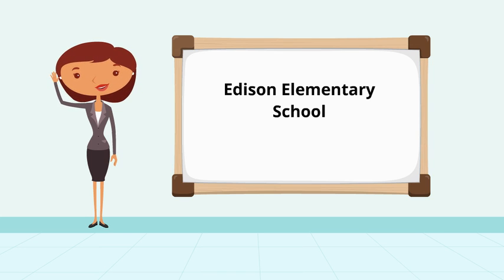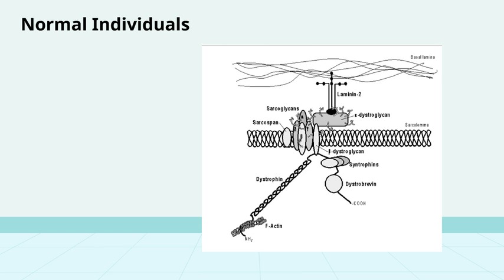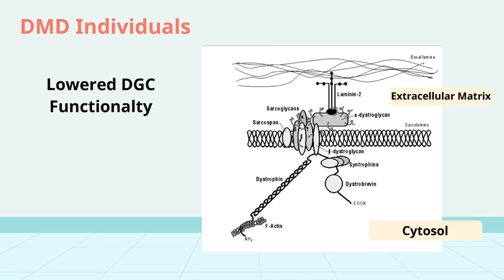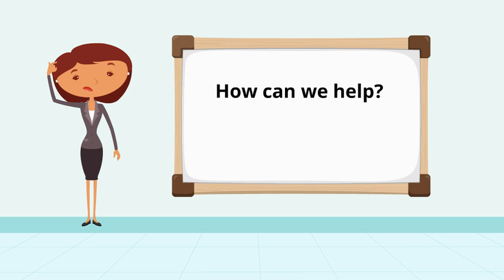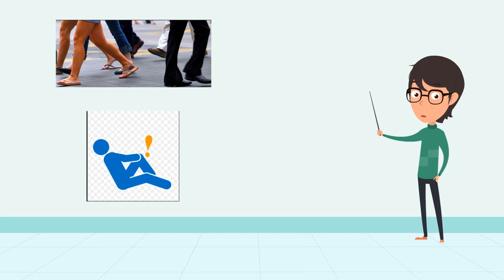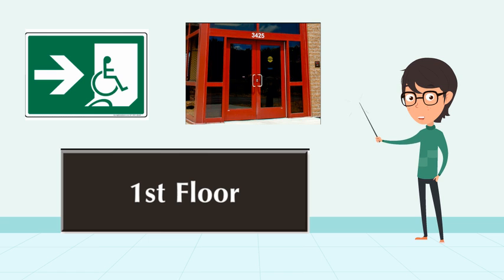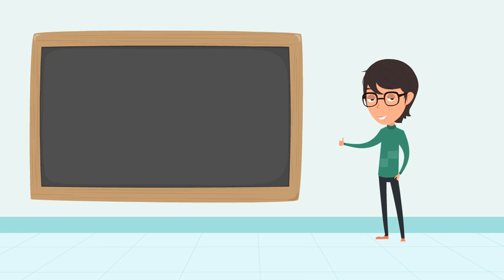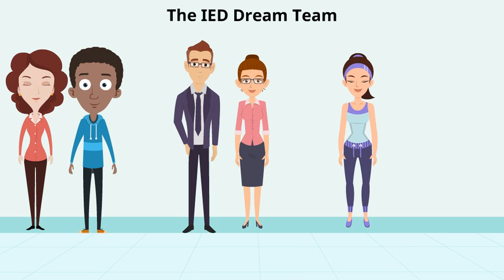Physiological Sciences 121: Community Project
Archibald Lai